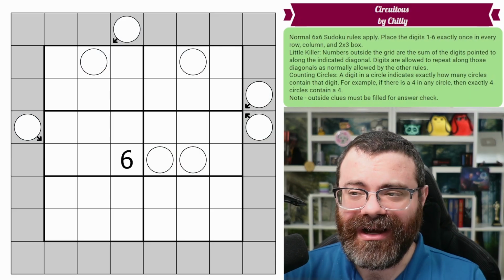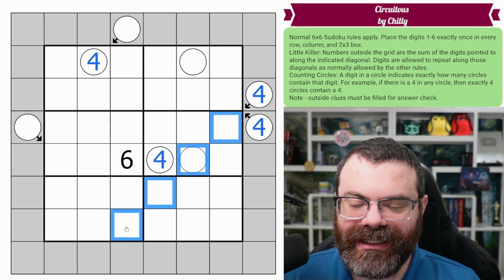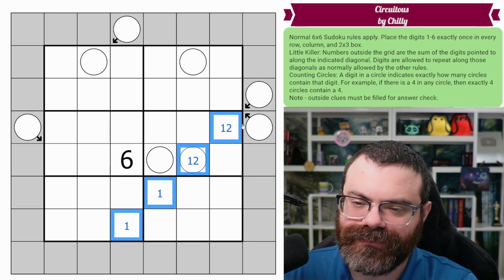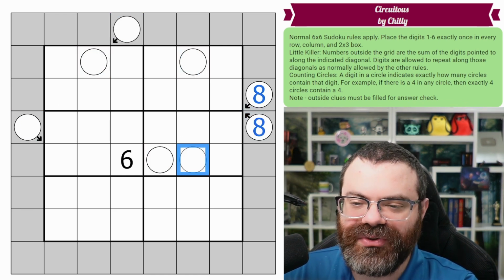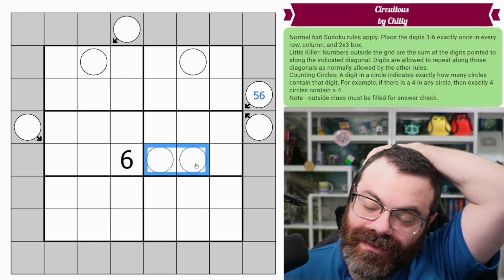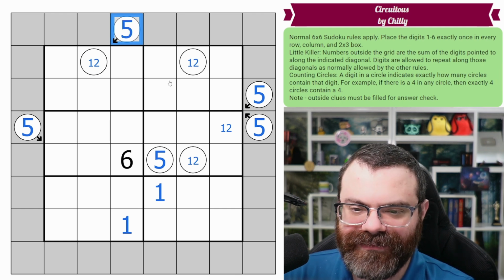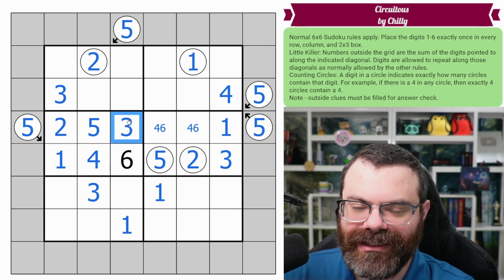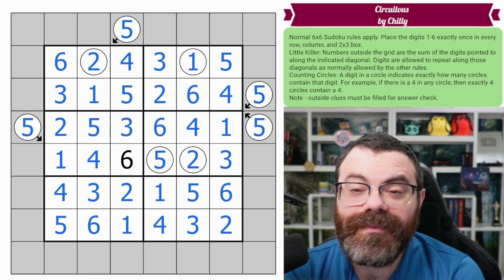Sudoku Adventure #433 - "Circuitous" by Chilly